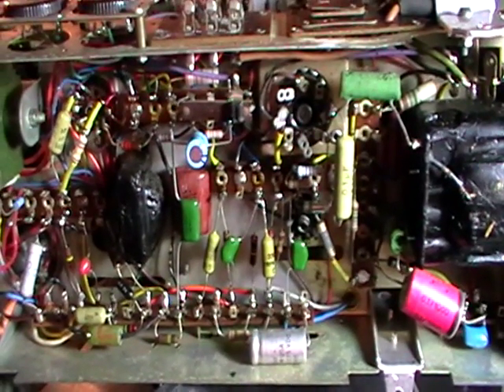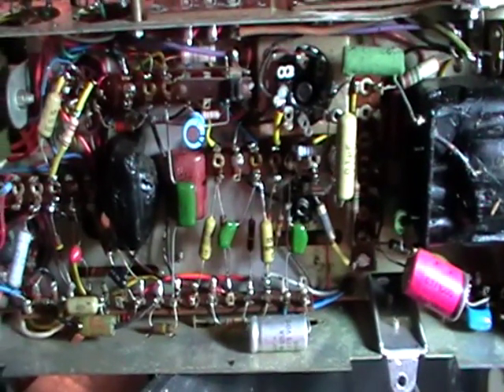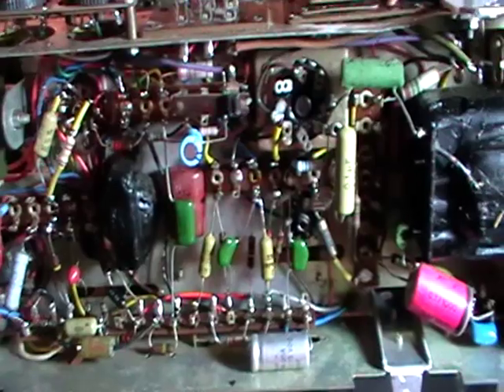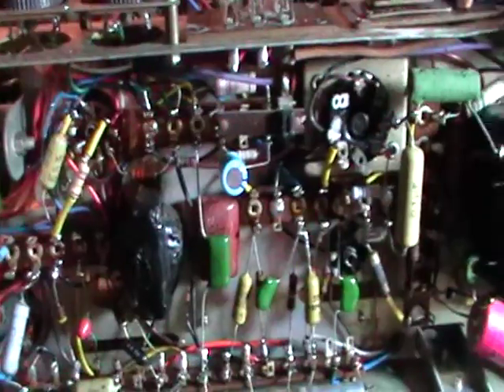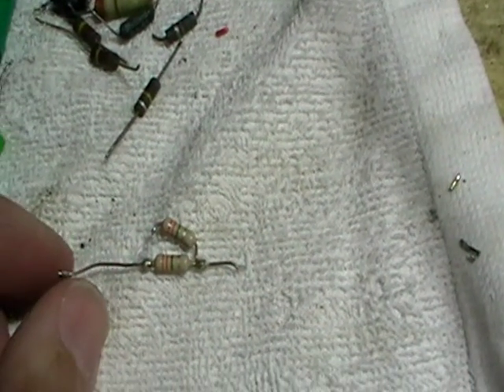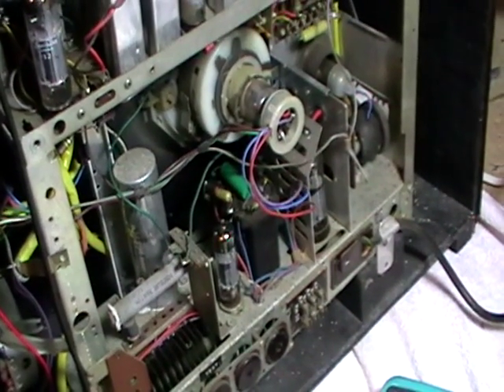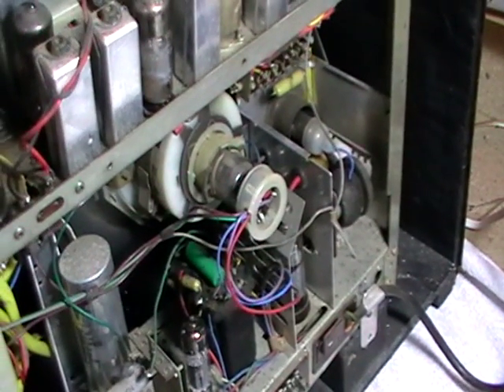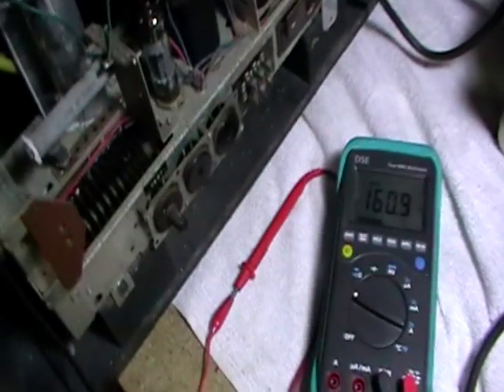NZ Homebrew/Thorn/Pye 1960's Vintage B&W TV Part 3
I replaced the faulty transformer in the vertical section and changed most of the components underneath the chassis. Now it is time for a first power up.